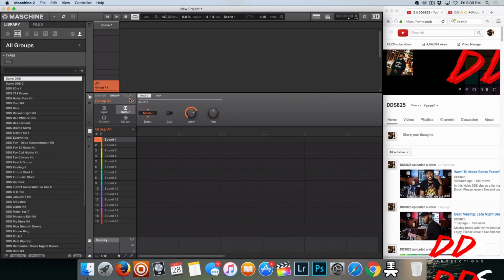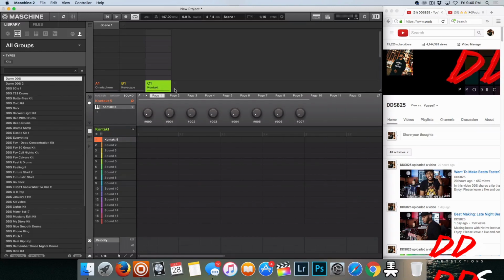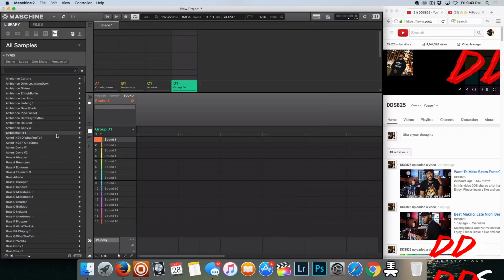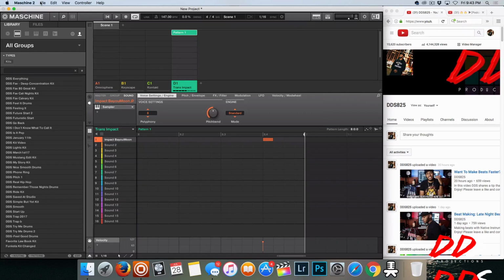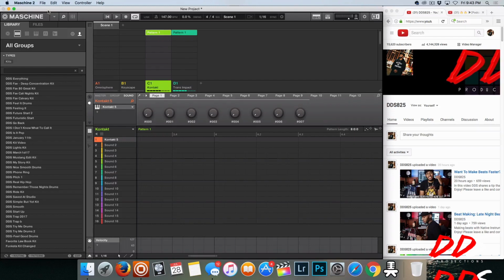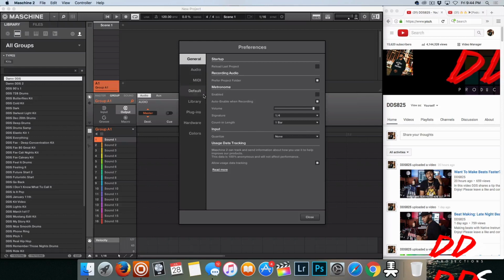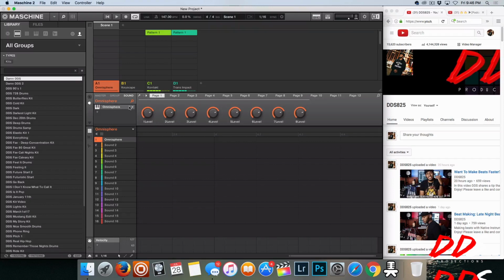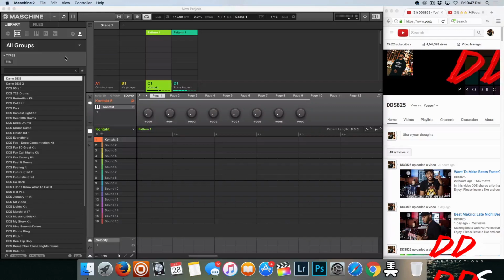Maschine Tutorial: Making A Template For Your Beats!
Need Help With Maschine?

In this video tutorial DDS shows you how to make a template for Maschine and how to properly set it as your default when you open the Native Instruments Maschine DAW.